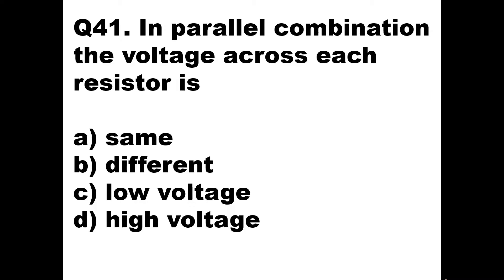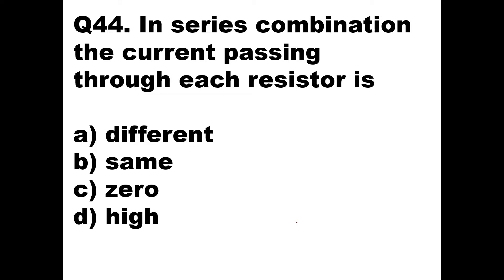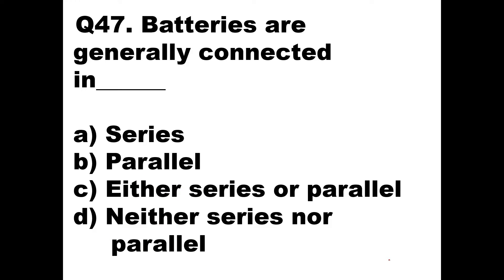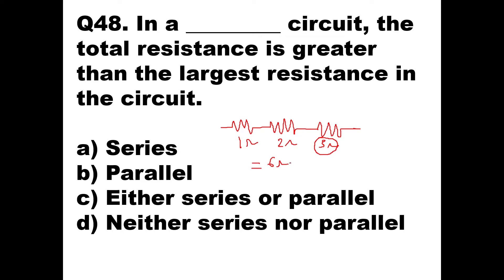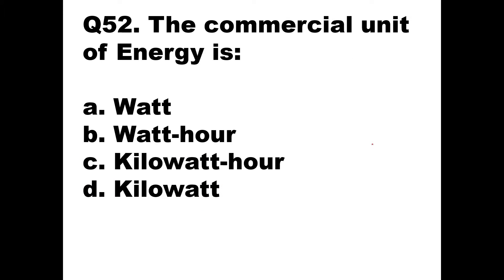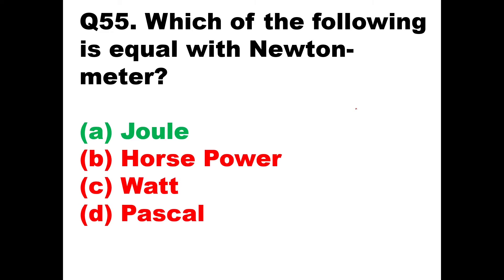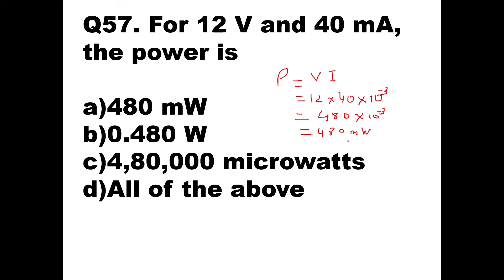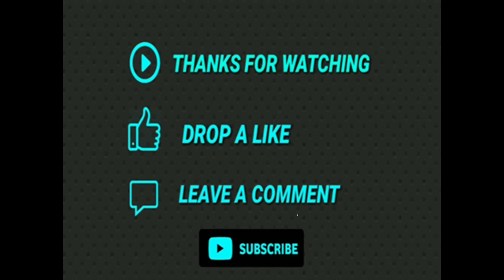DCET BEEE | PART 3 | BASICS OF ELECTRICAL AND ELECTRONICS ENGINEERING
MCQs ON  BASICS OF ELECTRICAL AND ELECTRONICS ENGINEERING FOR DIPLOMA CET .
OBJECTIVE TYPE OF QUESTIONS ON BEEE .
DCET BEEE
DCET BASICS OF ELECTRICAL AND ELECTRONICS ENGINEERING